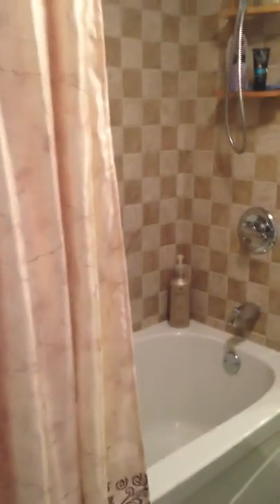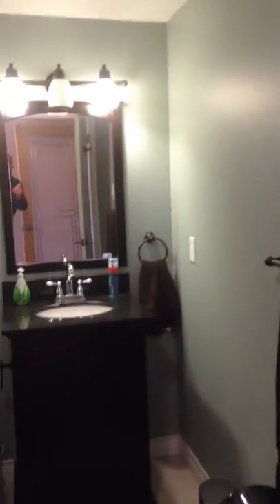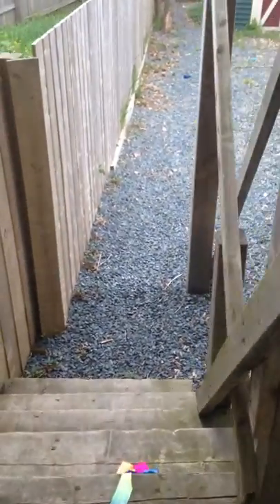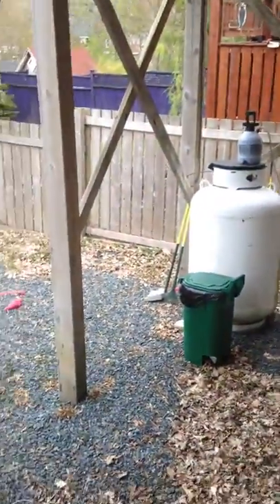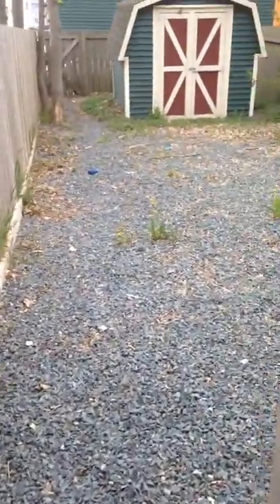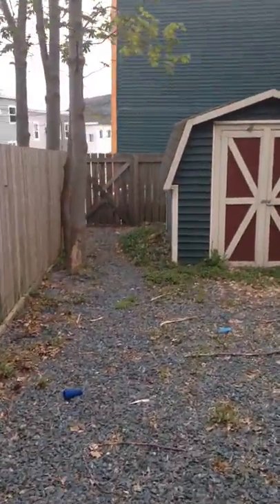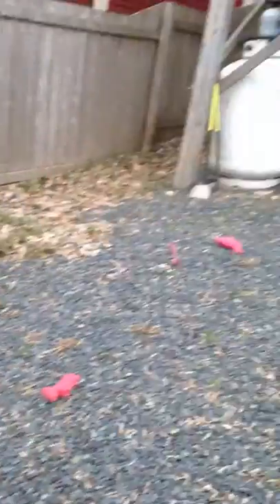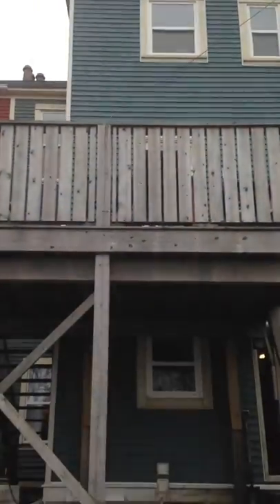166 PATRICK ST #2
166 PATRICK ST #2